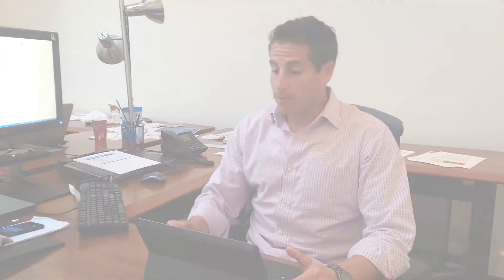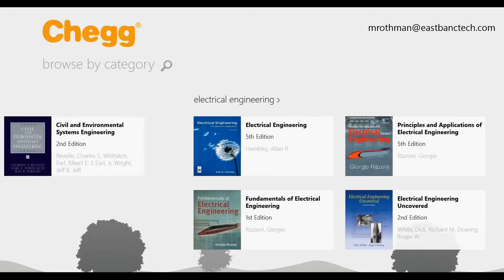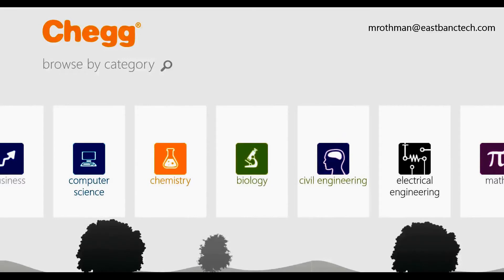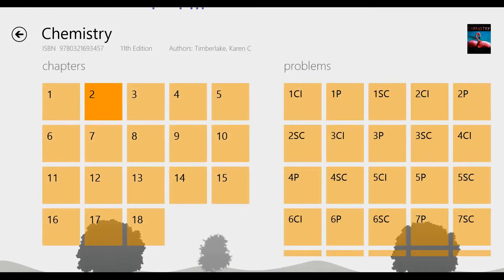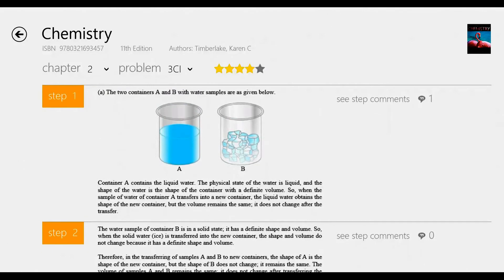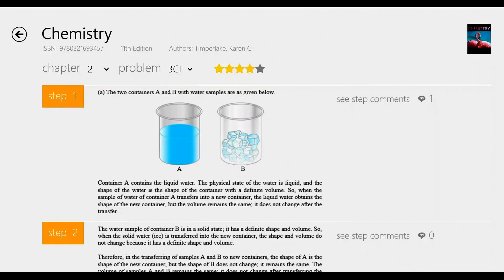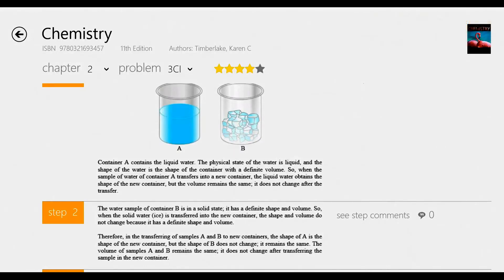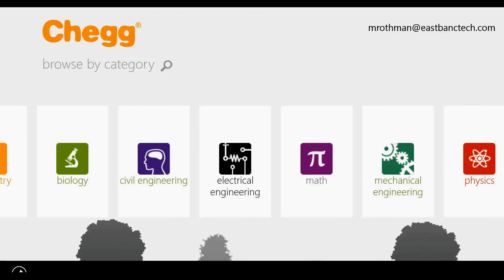Chegg Textbook Solutions Windows 8 App Demo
The Chegg's Textbook Solutions App is a study tool for everybody who is preparing for exams. Built on Windows 8 technology, the application provides mobile access to over 2.5 million step-by-step textbook solutions at any time. These mobile textbook solutions are available for over 1,000 textbooks within numerous learning categories. Users can browse solutions and pin favorite books, chapters or problems to the Windows 8 Desktop, and discuss them with other users or share links with friends.